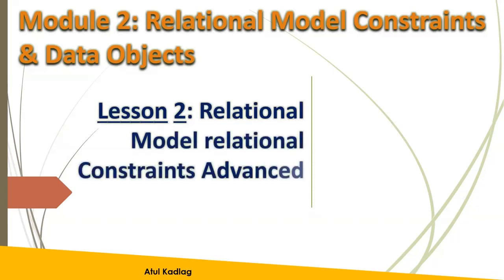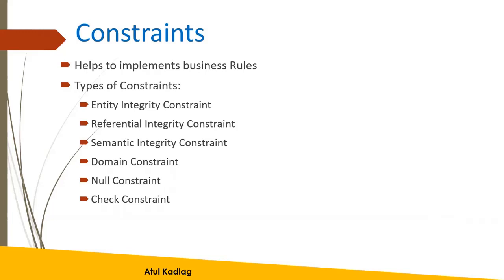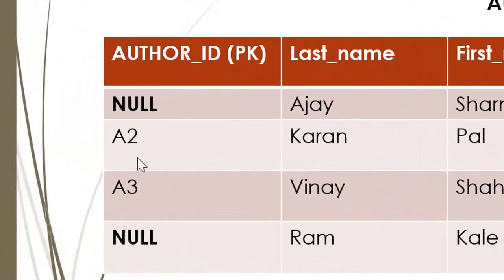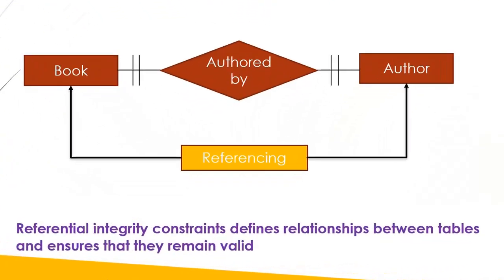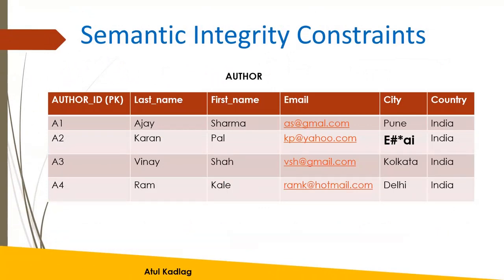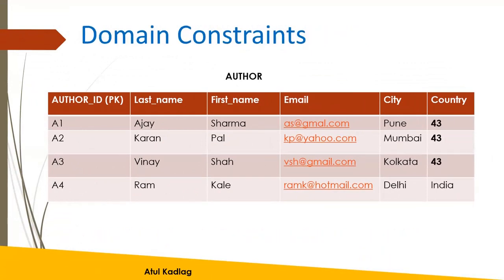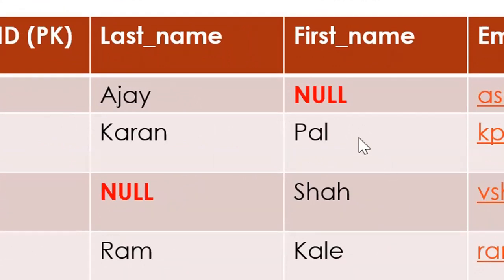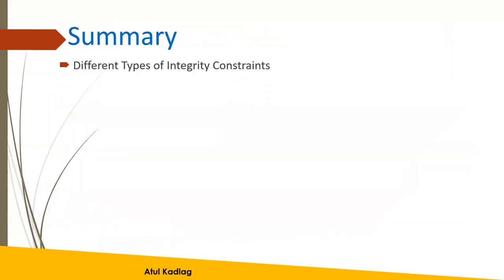Constraints types in RDBMS | Full SQL Course | step by step | Practical SQL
Learn about:
Constraints in RDBMS
- Entity integrity constraints
- Semantic integrity constraints
- Referential Integrity Constraints
- Domain constraints
- NULL constraints
- Check constraints